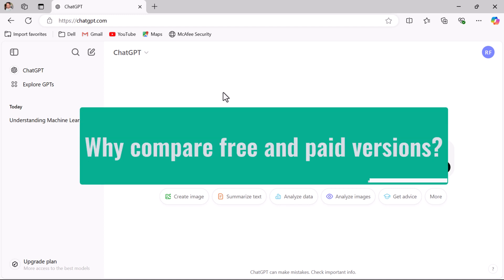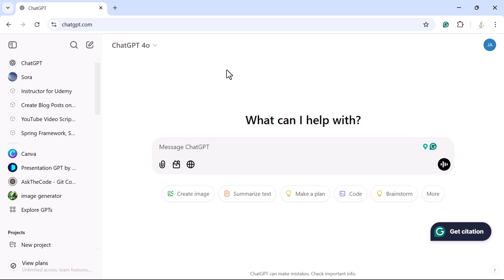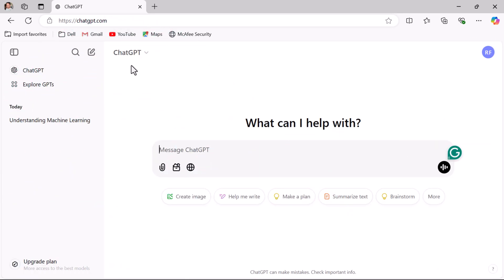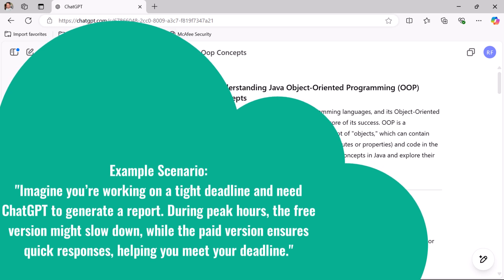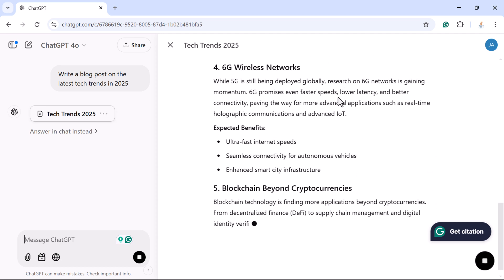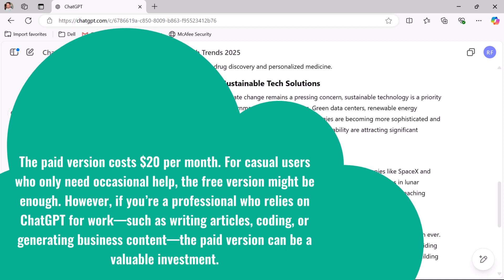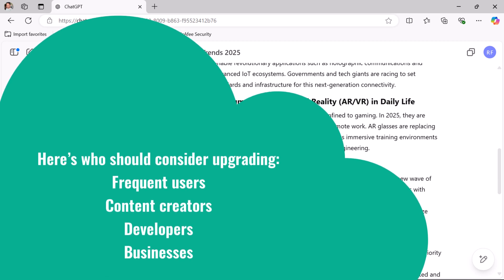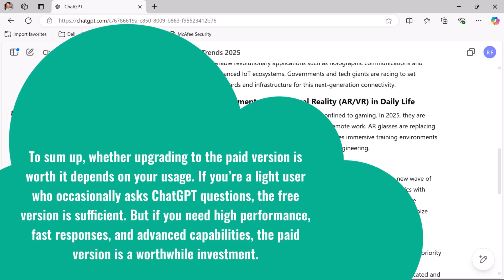ChatGPT Free vs Paid: Is It Worth Upgrading in 2025? 🤔 | Stop Wasting Money Until You Watch This!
ChatGPT Free vs Paid (Plus) – Is upgrading worth it in 2025? 🤔 Discover key differences, exclusive features, and whether GPT-4 is worth paying for. Watch now!

Thinking about upgrading to ChatGPT Plus, but not sure if it’s worth the price? 🤔 In this video, we break down the key differences between ChatGPT Free vs Paid (Plus) and help you decide if upgrading is the right choice in 2025.

What You’ll Learn:
✅ ChatGPT Free vs Paid – Key feature differences
✅ Is ChatGPT Plus faster and smarter?
✅ Can you use ChatGPT Free for professional tasks?
✅ Exclusive benefits of the paid version (GPT-4, higher limits, and more)
✅ Who should upgrade and who should stick with the free plan?

ChatGPT Free is great for basic tasks, but does the Plus version truly provide better performance, more accurate answers, and faster response times? We put them to the test so you don’t have to!

If you’re a student, content creator, programmer, or business user, this video will help you make an informed decision about whether ChatGPT Plus is worth your money.